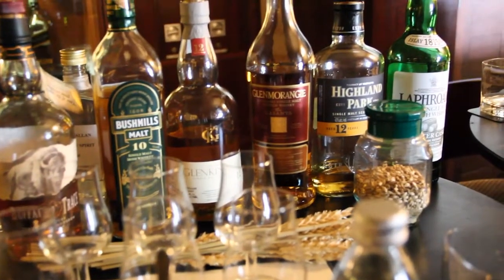Whisky -- Degustação com especialista George Novitskas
Como se degusta um bom whisky? É melhor com ou sem gelo? Com um universo tão vasto quanto o do vinho, mas bem menos conhecido, o whisky conta com alguns especialistas de respeito. Como George Novistkas, gerente do Bascule Bar, em Cape Town, que revela as técnicas para desfrutar o melhor a bebida.

BASCULE BAR

O bar do Hotel Cape Grace em Cape Town ostenta a maior carta de whisky do Hemisfério Sul, o que lhe valeu o posto de referência internacional da bebida. Entre os 400 rótulos, há algumas preciosidades, como o Glenfiddich 50 anos, orgulho do gerente e expert George Novitskas. A fama do Bascule também vem de seu Whisky Membership Club e suas degustações, verdadeiras viagens pelo mundo do destilado com direito a aulas de harmonização.